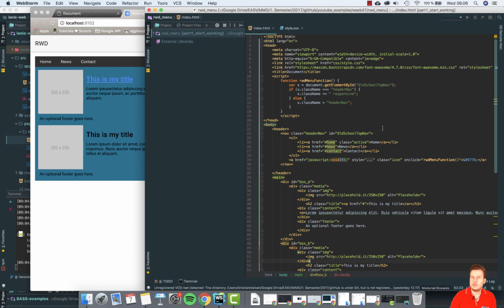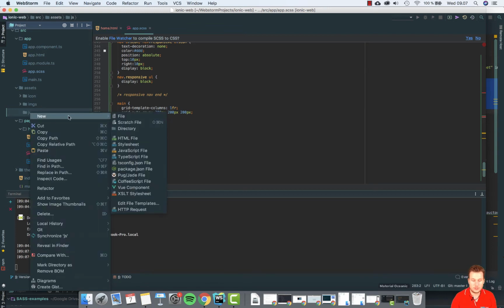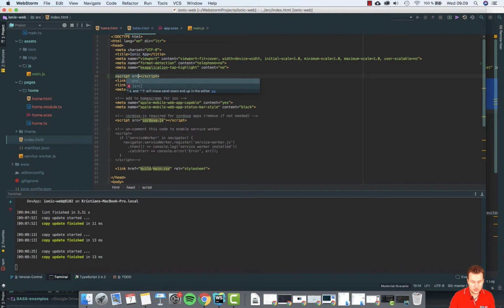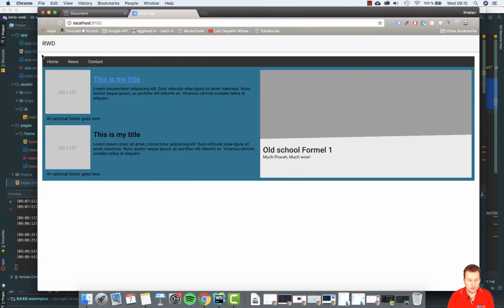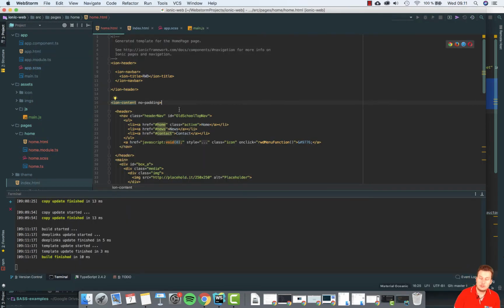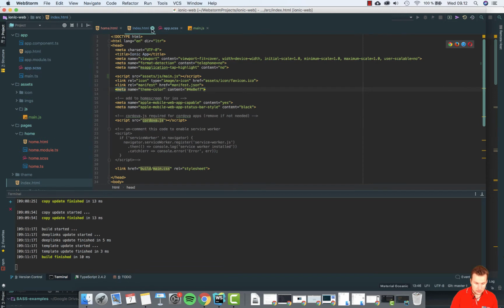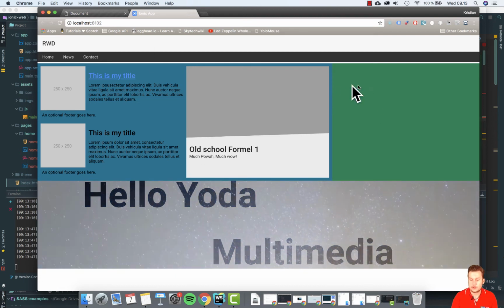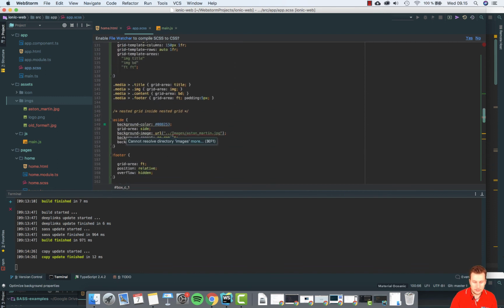Ionic intro | S02E03 | fixing bug with design implementation